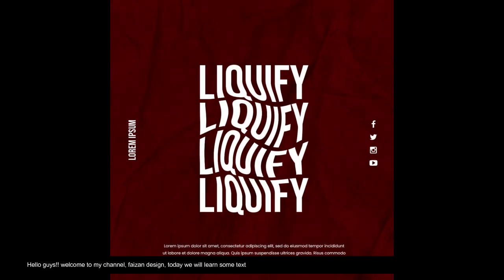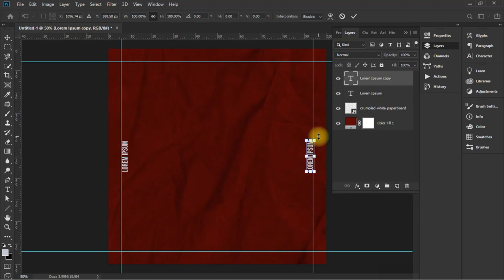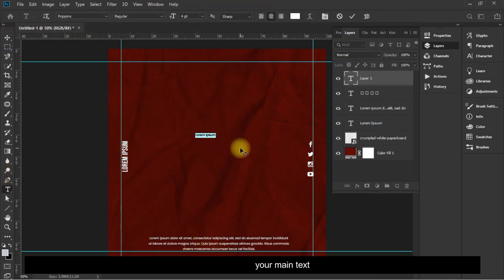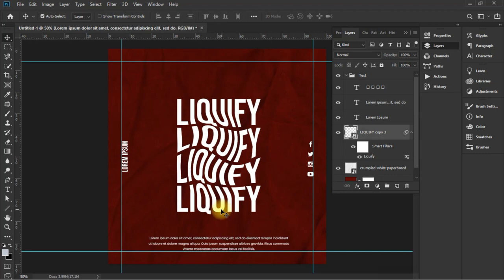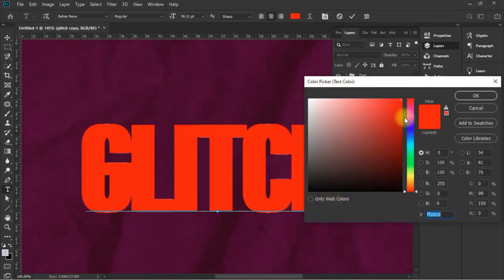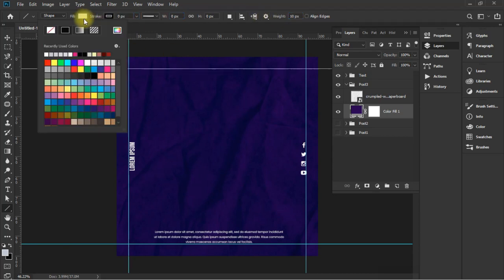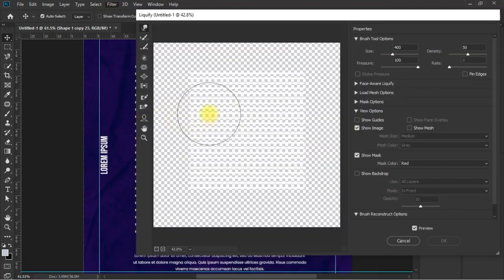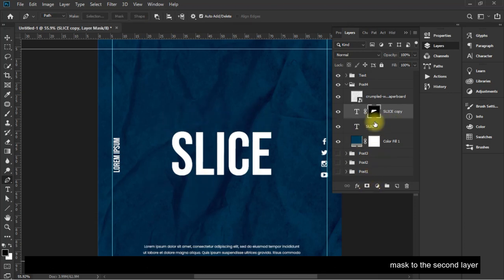4 Simple Text Effects in Photoshop I Typography Poster Design I Photoshop Tutorials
Hey Viewers, In today's video we are going to learn some simple text effects in photoshop
Photoshop Tutorial
Typography Tutorial
Text Effects
Photoshop CC